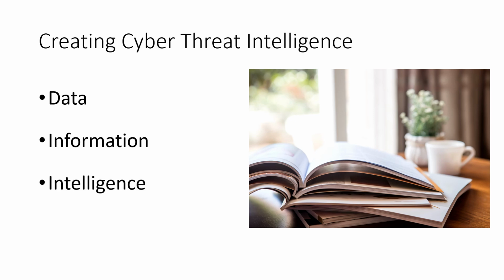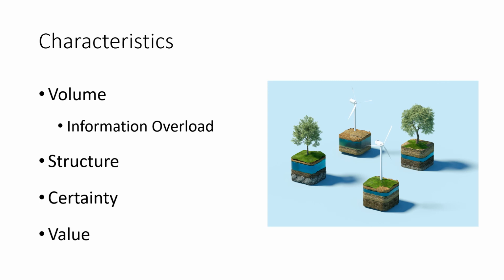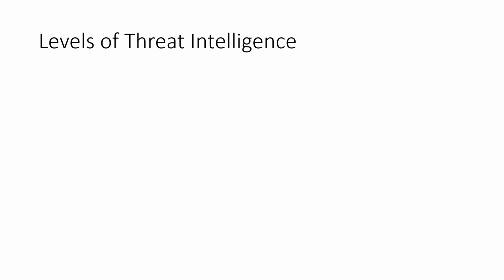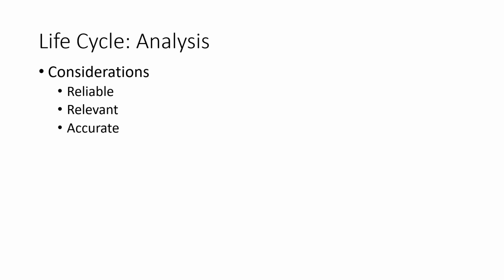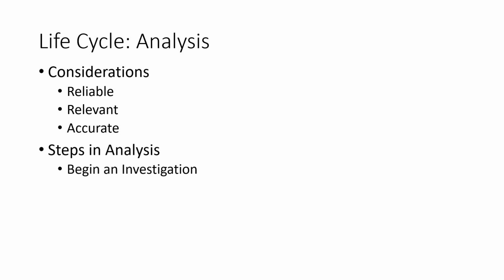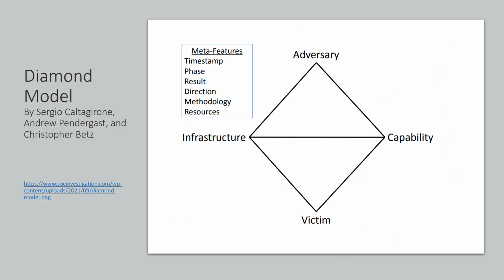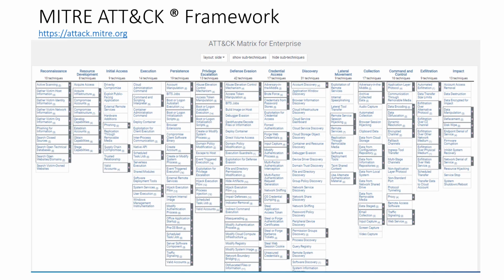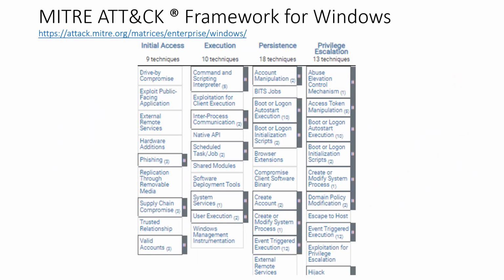Lesson 09 01 video intel life cycle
Lesson 1 of module 9 for the NSA CySP FY20 SOC training grant